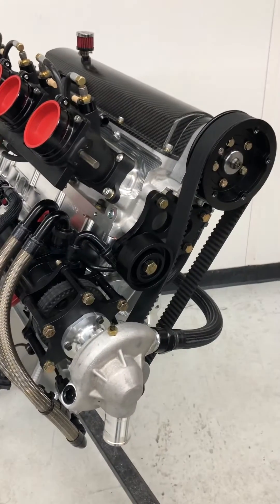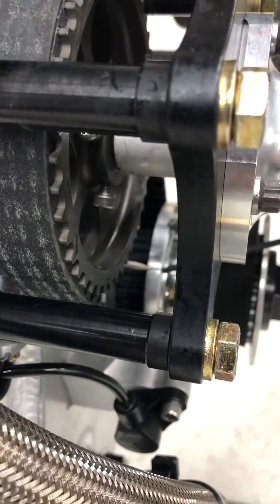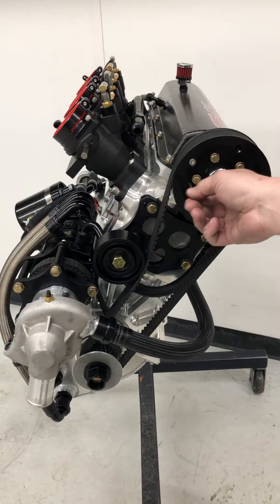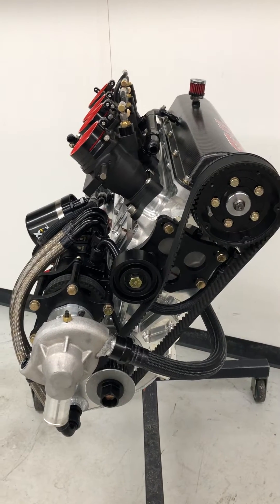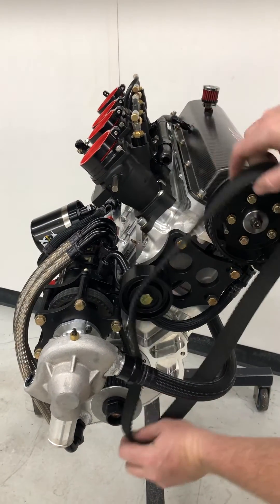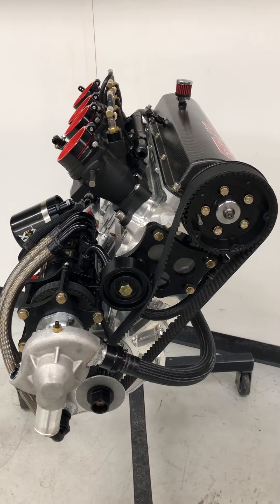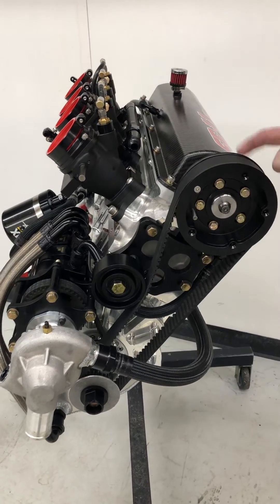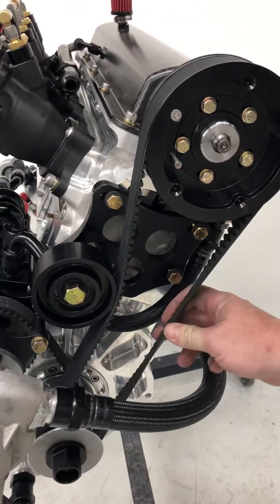SR-11x Camshaft Belt Replacement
How to replace the camshaft timing belt on an SR-11x  Midget engine. The SR-11x midget engine is a purpose built racing engine designed and built by Stanton Racing Engines.